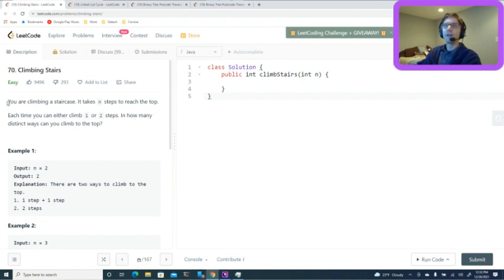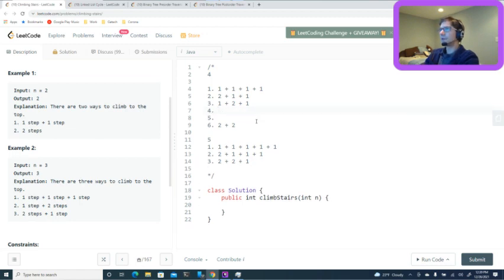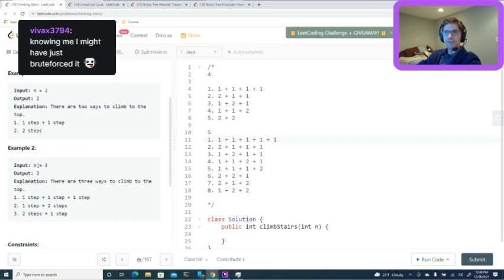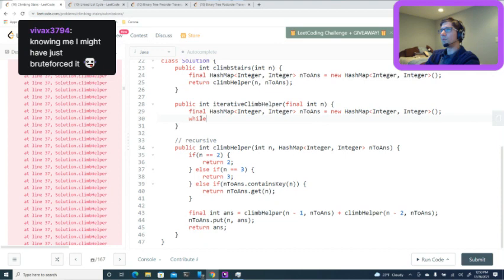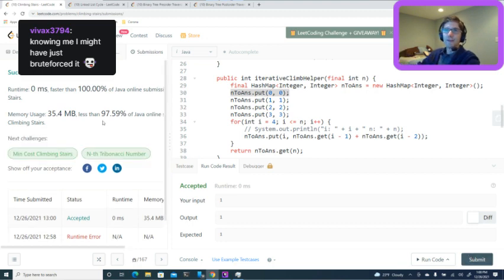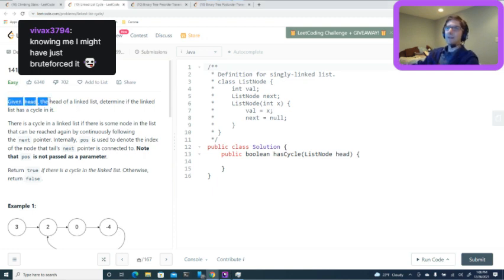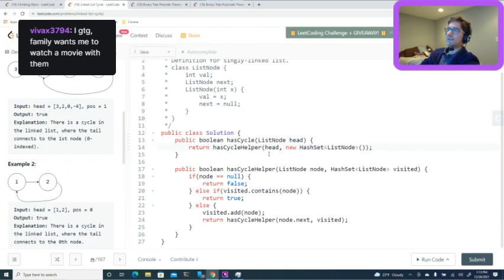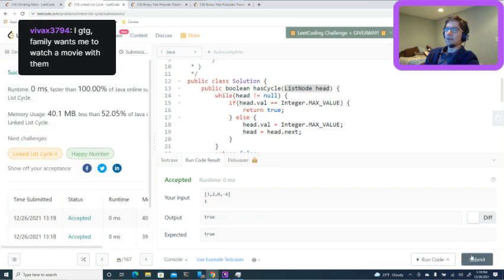Let's do some coding! Back on Leetcode for some linked lists and graphs!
Doing a recursive problem and then a linked list problem. Happy coding!